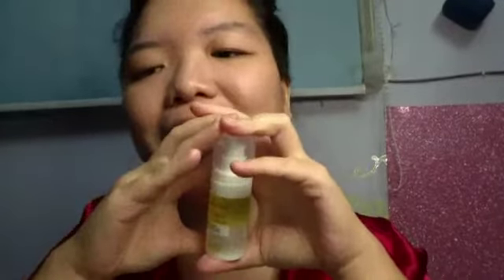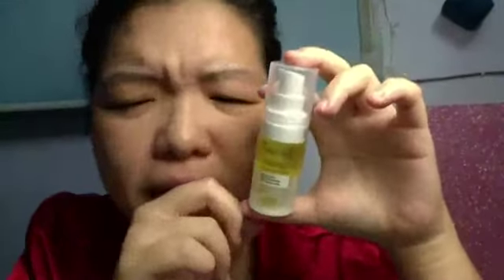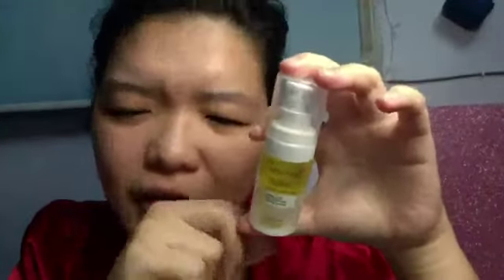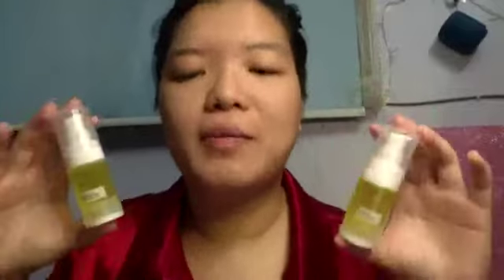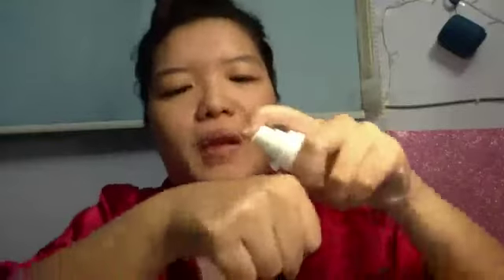Serum Kuning Viral Mackinz Review&Sharing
Hi Everyone!~ Another VIRAL Skin Care product has been in the market ever since! It's called Serum Kuning Mackinz. It's REALLY affordable and also I can't stop boasting bout it as it is suitable for ALL types of skin. plus this one can use by ALL AGES out there !

( FYI... I don't usually boast about products which does not show results to me in whatever way as I think it's not worth to share about. but this is FREAKING Works! I need no other proof to show you than ME , Myself & I the person whom used it EVERY DAY&NIGHT !~ )